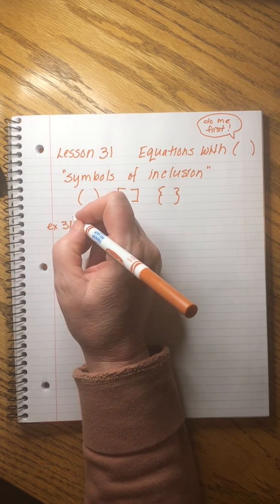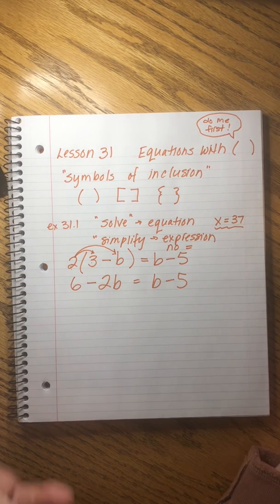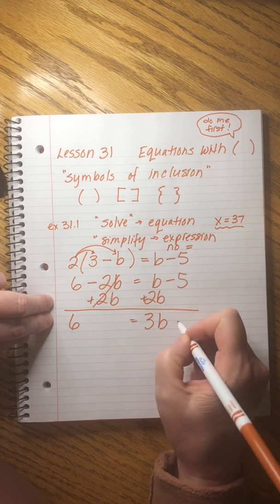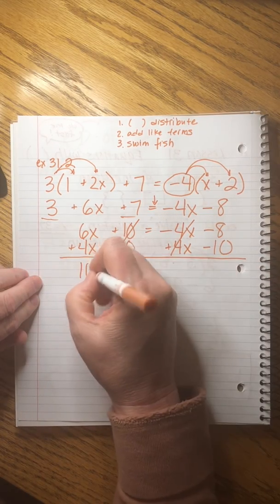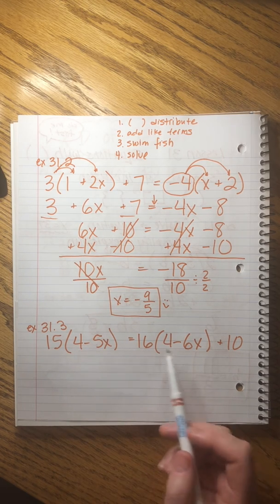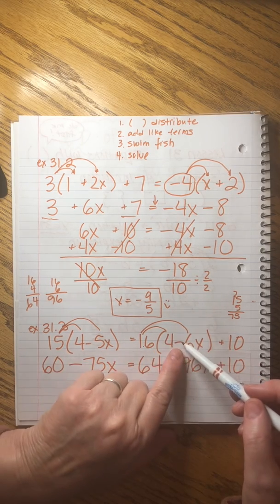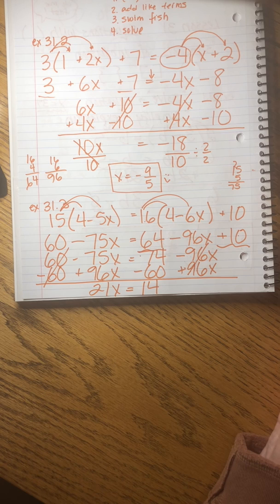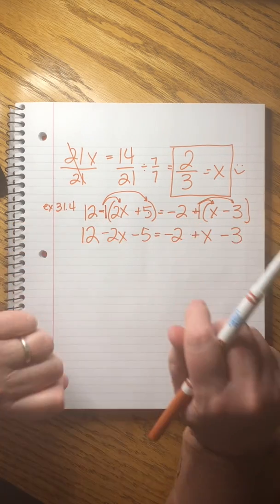Saxon Algebra 1 | Lesson 31